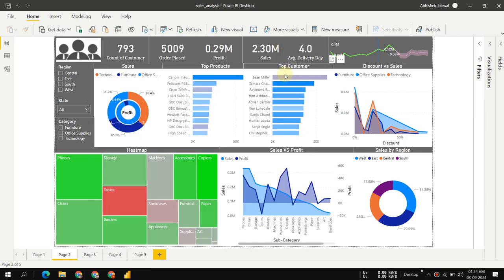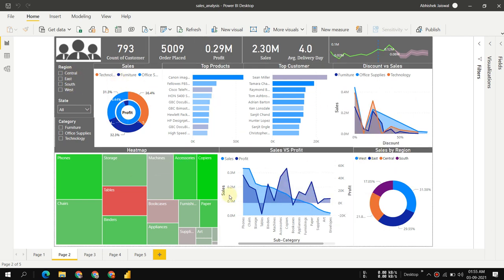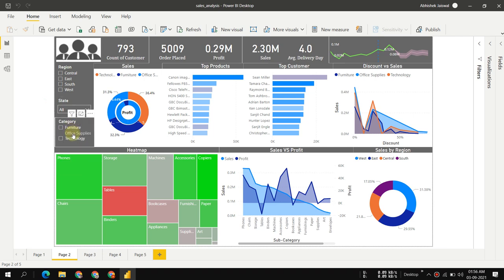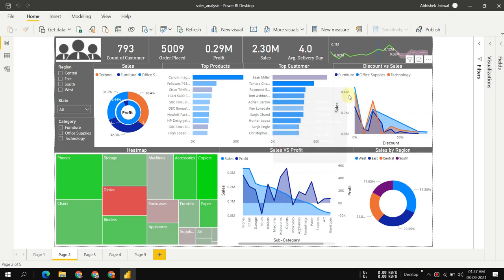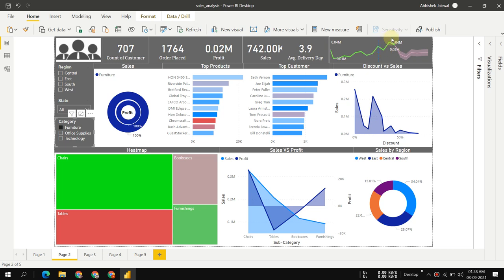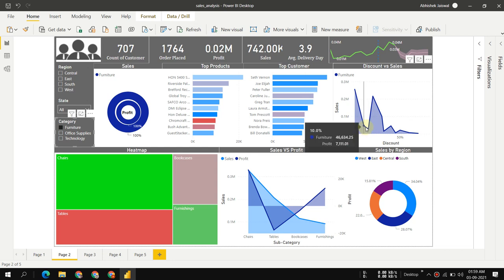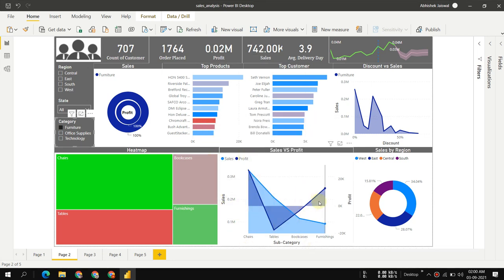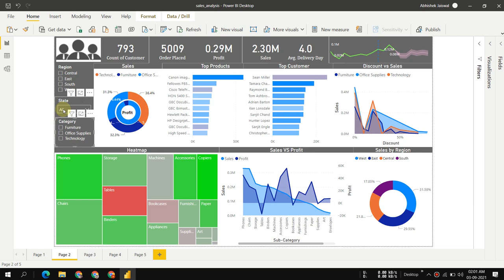Superstore Sales Data Analysis | Power Bi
Hey guys !

# Data Science
# Deep learning
# Data Science Tutorials
# Keras
# Tensorflow
# Sklearn
# Pandas